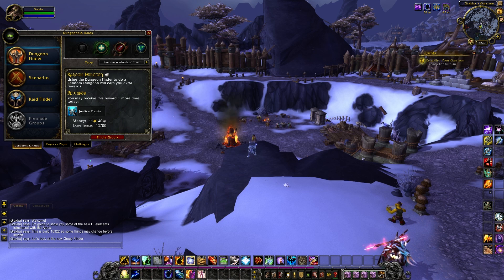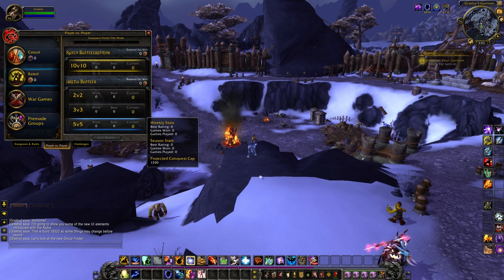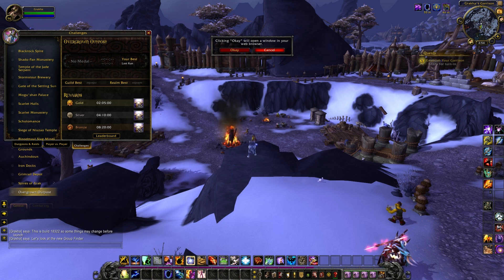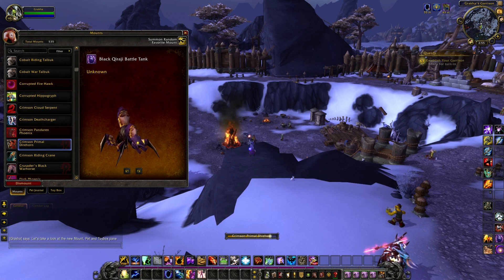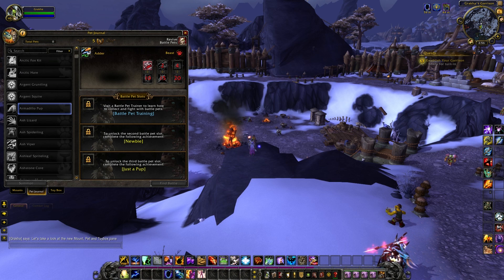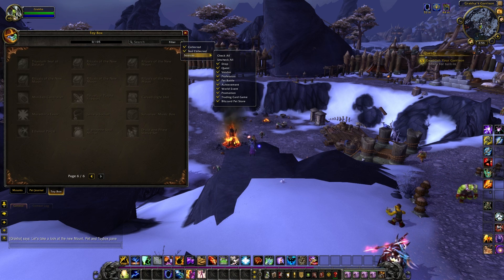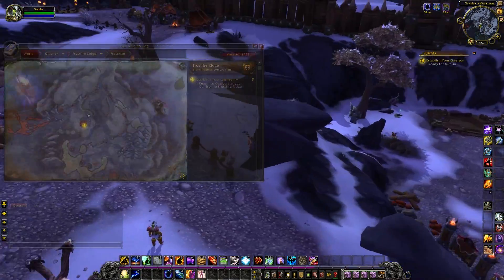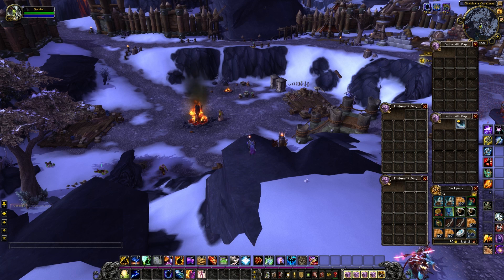World of Warcraft Warlords of Draenor Alpha: UI Updates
Wowhead walks you through the various UI updates currently in the Warlords of Draenor Alpha